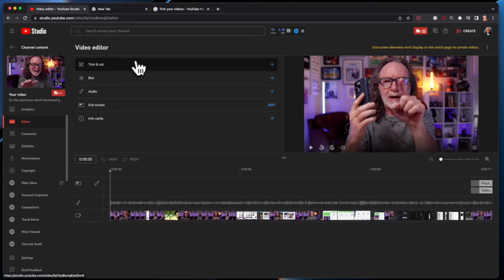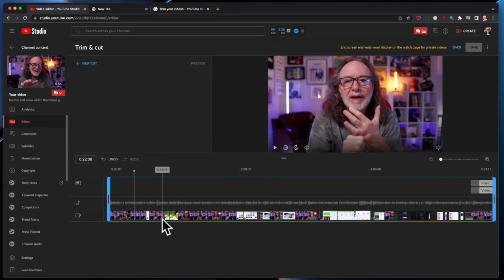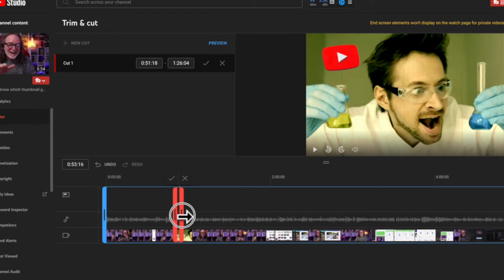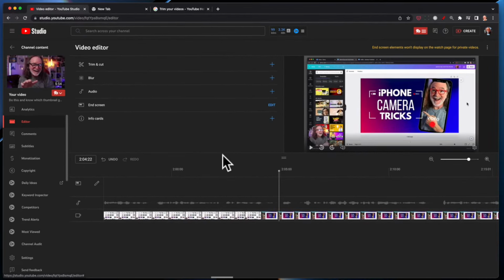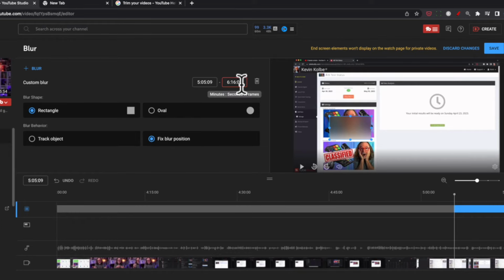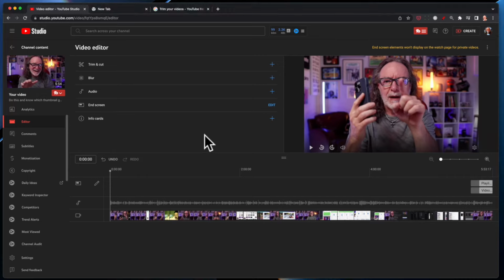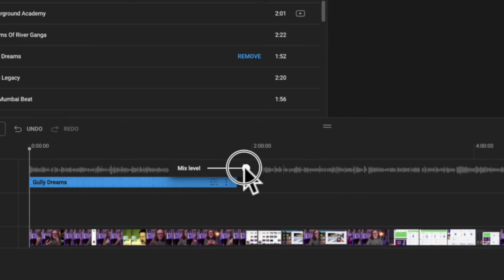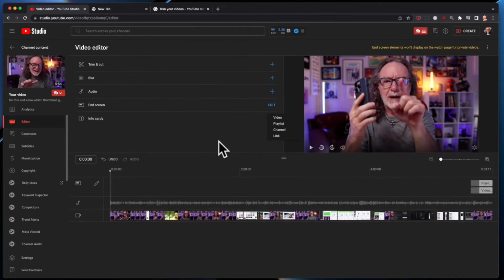Can You Edit A YouTube Video After Upload?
Question I see a lot, can you edit your YouTube video after you upload it? You can and in this video I'll show you how to use the YouTube editor.

➡️ Here’s the gear I used to produce this video